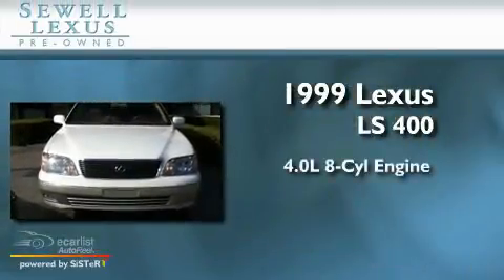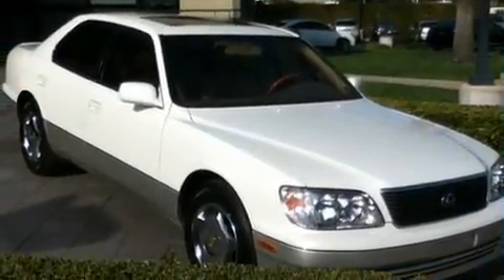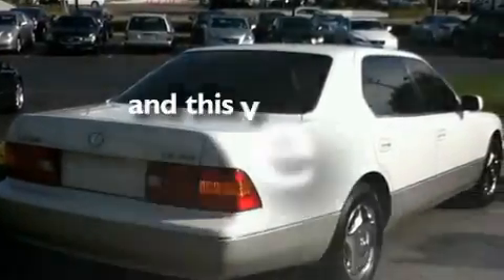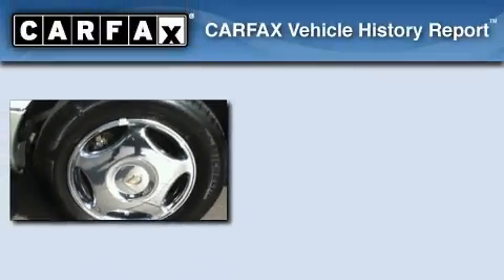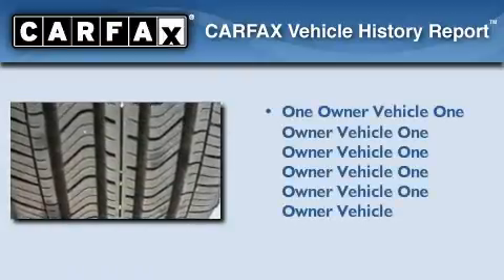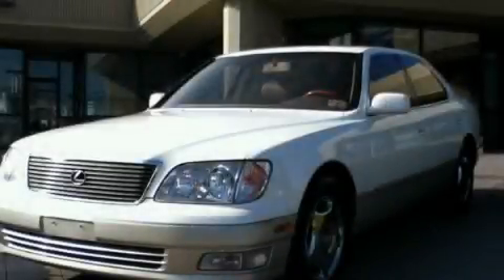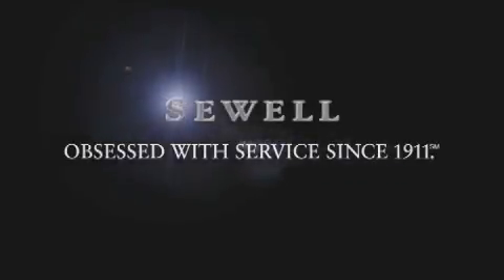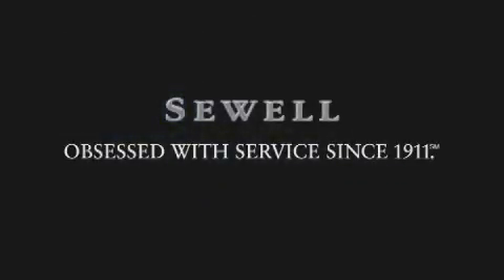1999 Lexus LS 400 Dallas TX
Year : 1999

 Make : Lexus

 Model : LS 400

 Engine : 4.0L (242) DOHC EFI 32-valve V8 aluminum engine

 Trans . : Automatic

 Exterior : White

 Miles : 54,989

 Interior : Tan

 6211 Lemmon Ave

 Mission

 Values

 Preowned 1999 Lexus LS 400 Dallas TX